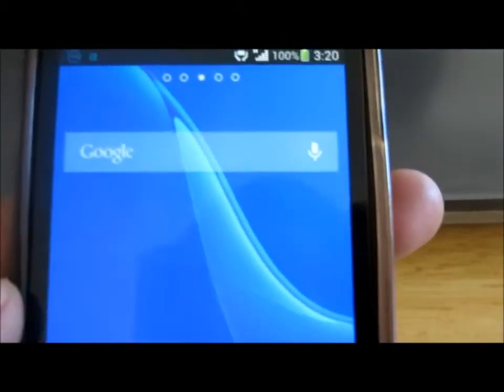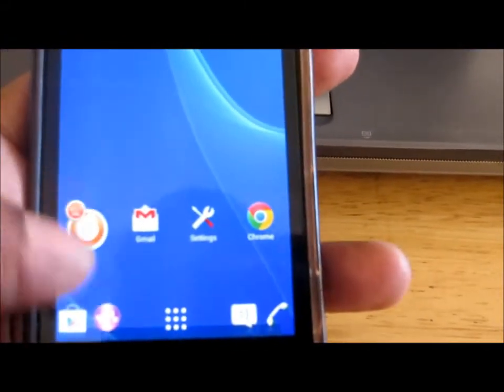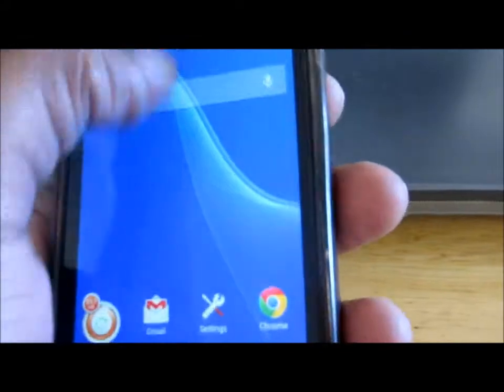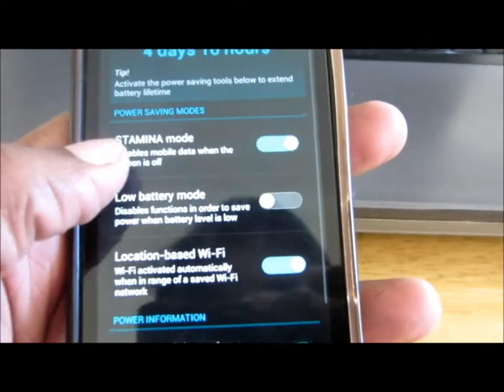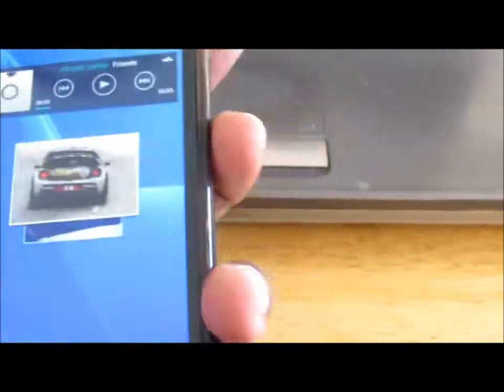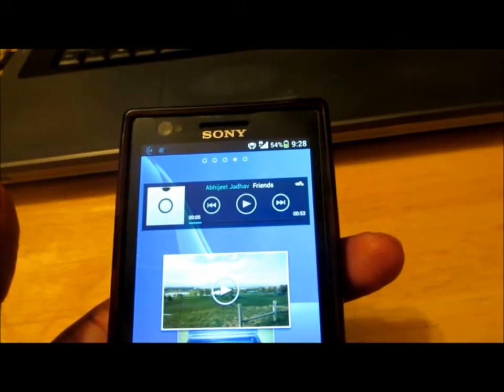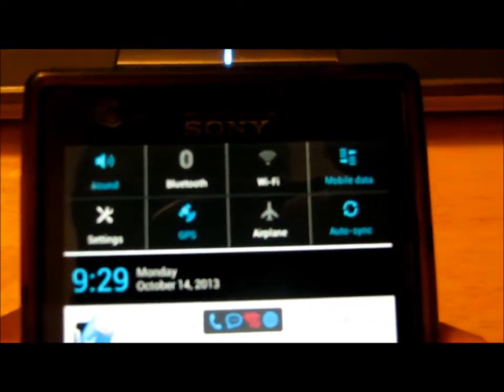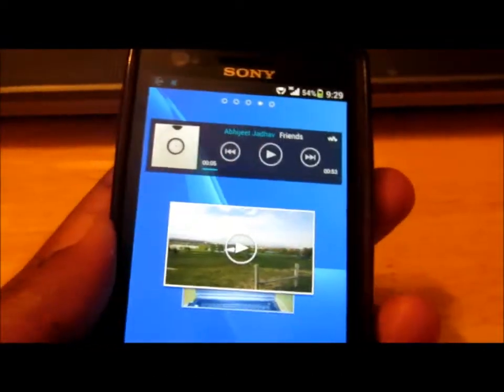Honami Moonwalker v5.5 review -Xperia P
. Ballroom Electric composed/produced by  Rick Dickert
. Funk me  composed/produced by Mike Vekris
. Prelude Melody composed/produced by Mike Vekris
. Eighties Dance Pop composed/produced by C.P.Bryan
. Electric Strut composed/produced by Rick Dickert
. Akiko composed/produced by Arif_Banto